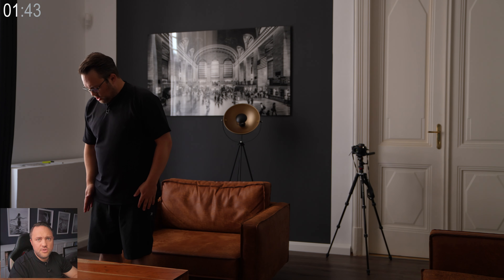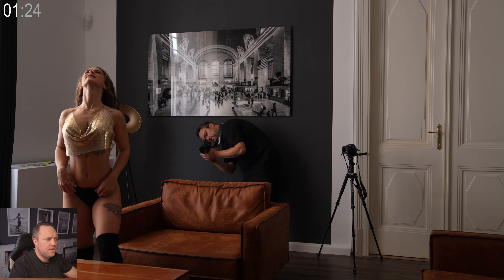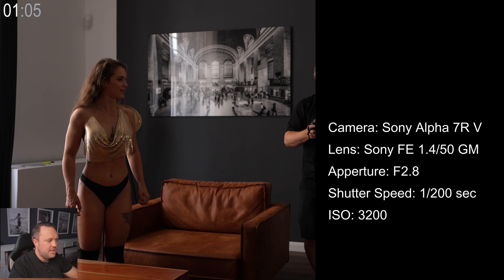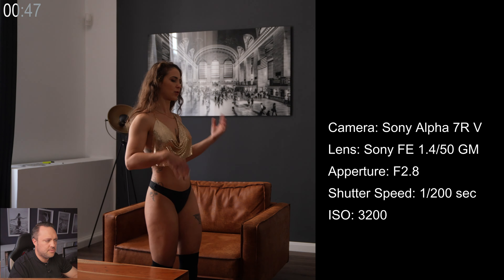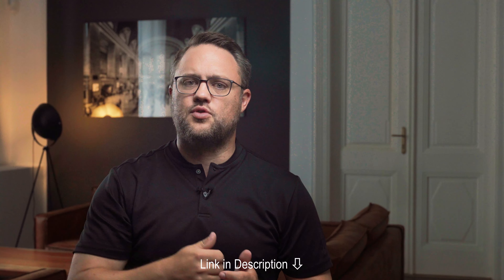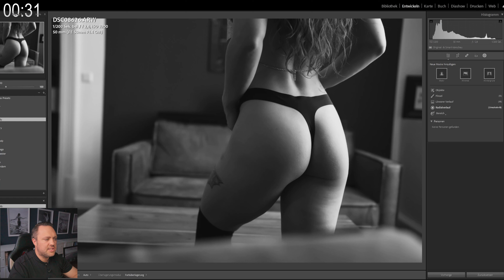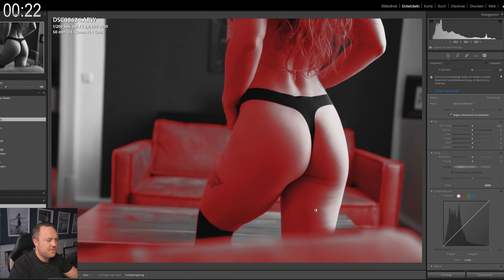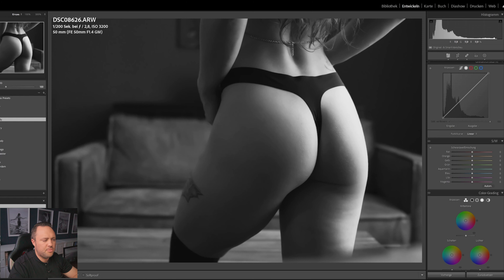Wonderful Standing Pose for Every Body Type! ⏱ 2 Minutes Posing Saturday Boudoir Posing Tipps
2 Minutes Posing Saturday: Simple & Sensual Floor Pose for Every Body Type! ⏱

In this episode of "2 Minutes Posing Saturday", we'll show you how to perfectly highlight your model's legs and bum with an incredibly sensual standing pose that suits almost any body type and delivers gorgeous results. Learn how to create stunning highlights and shadows using natural light from large windows. Discover how slight adjustments in body posture can enhance femininity. We'll also share the best camera settings and how to quickly and effectively edit using presets from our app. Tune in now to elevate your photography skills!

📷 CAMERAS
• For Beginners: Sony Alpha a6400 Mirrorless Camera: Compact APS-C ILCE-6400L
• For Advanced Users: Sony Alpha 7R V Full-Frame Mirrorless Interchangeable Lens Camera ILCE-7RM5

LENSES
• Versatile: Sony FE 2.8/24-70 GM
• Special: Sony FE 1.4/50 GM

🔉 AUDIO
• Microphone: RØDE Wireless Go II Dual Channel Wireless System with Built-in Microphones
• Accessory: RØDE Lavalier GO Professional-Grade Wearable Microphone

💾 STORAGE
• SD Card: Lexar Professional 1667x SD Card 256GB, SDXC UHS-II, up to 250 MB/s read
• Card Reader: UGREEN USB 3.0 SD Card Reader Micro SD

🎥 FILM EQUIPMENT & LIGHTING
• Lighting: Neewer 176 LED Video Light Lighting Kit
• Tripod: Manfrotto Befree Live 4-Sections Aluminum Tripod

STUDIO EQUIPMENT
• Monitor: Samsung Super Ultrawide Dual QHD Monitor 49“
• Chair: GTPLAYER Chair Computer Gaming Chair (Leather)

💻 SOFTWARE
• Gallery: Pixiset – the all-in-one platform for photographers – get a bonus 250 MB

Timesteps:
0:00 Intro
0:19 Guide to Posing
2:02 Guide to Editing
2:55 Finished Picture
2:59 Outro

Boudoir Secrets Masterclass - Education and training for boudoir photography and nude photography.

Photographer: Patrick Schörg
Make-up artist: Carmen Schörg
Model: Carina

About Boudoir Secrets Masterclass:
International award-winning boudoir and nude photographer - specializing in boudoir and nude photography with natural light.

From now on I will publish a new video/tutorial every week to help you with your photography - specifically, it's all about boudoir and nude photography.

My goal is to give you helpful tips and tricks to help you with your photography. There will be valuable content for both newbies and professionals. There will be regular tips and tricks on the topics

- Posing and storytelling
- Light and how to use different setups
- Image composition and effect
- Editing & Retouching